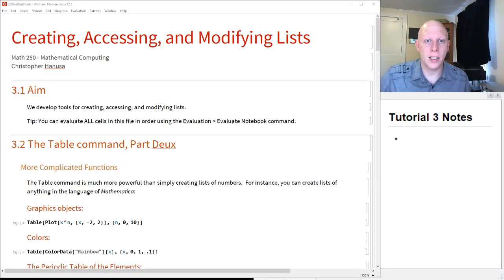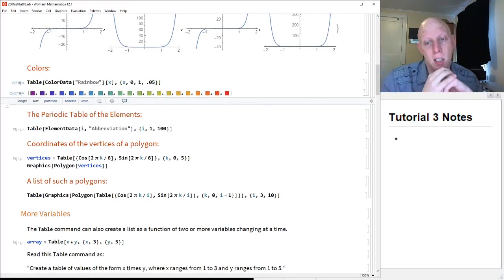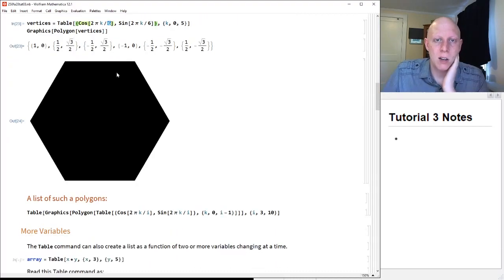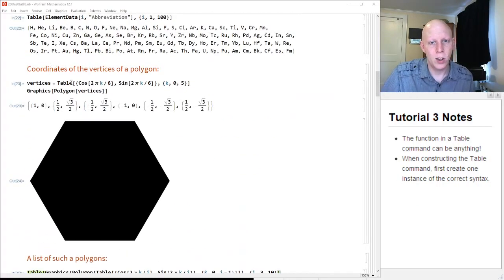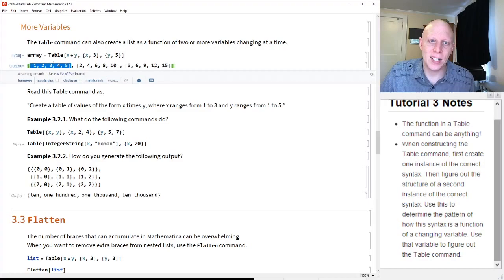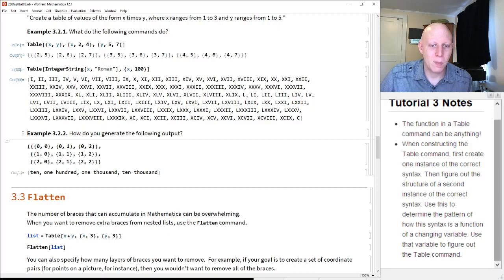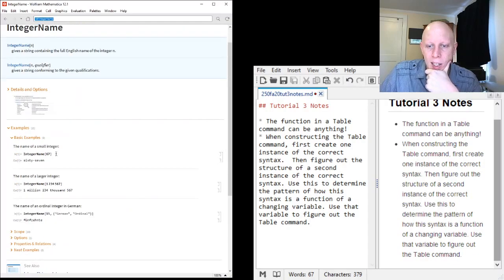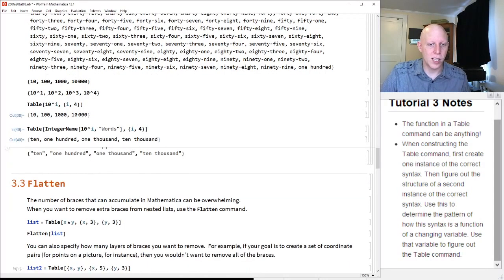Mathematica Tutorial 3 - Creating, Accessing, Modifying Lists. Part 1: Advanced Table Command